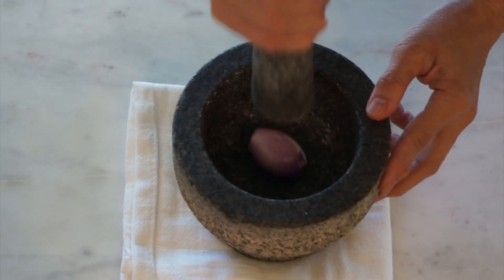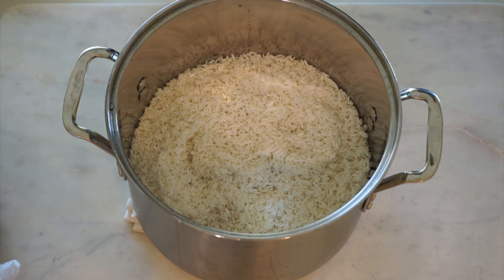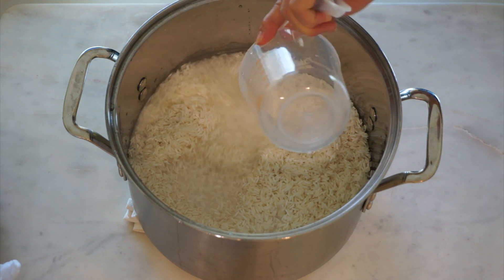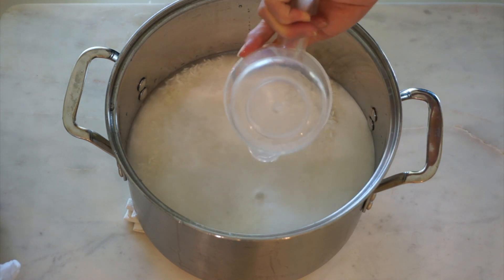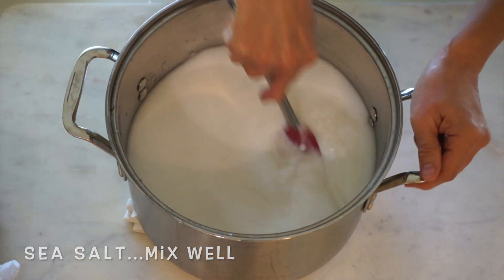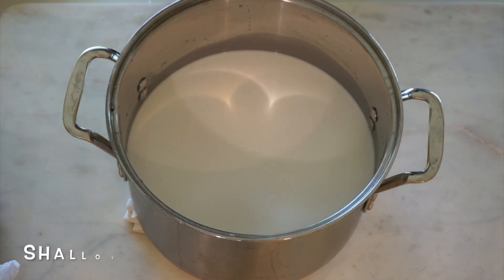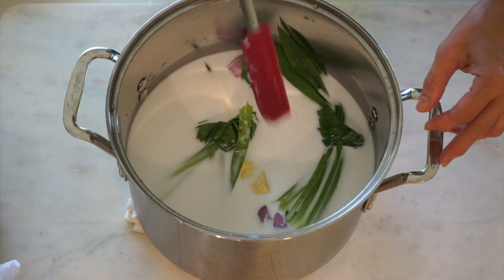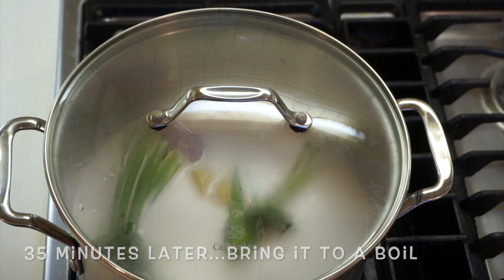Yes! You can still make a delicious coconut rice/nasi lemak, without a rice cooker or a steamer!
Ingredients

6 Cups of Long Grain Rice, washed & drained well
2 small Shallot, smashed
3/4 inch Ginger, smashed
1 3/4 tsp Sea Salt
1 Box (500 ml) Coconut Milk
5 Cups of Water
8 Pandan Leaf..lightly crushed and knotted